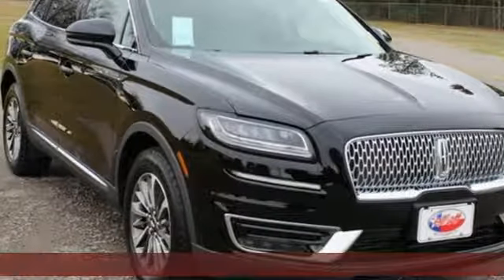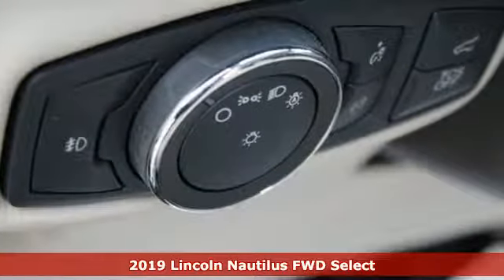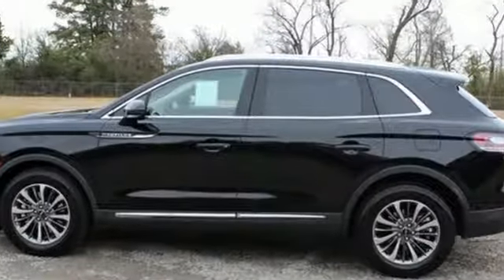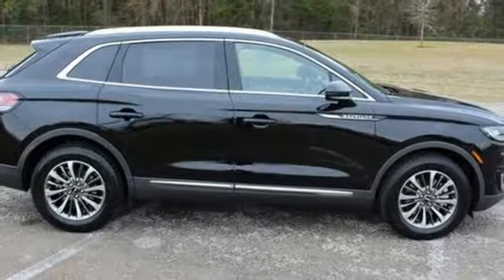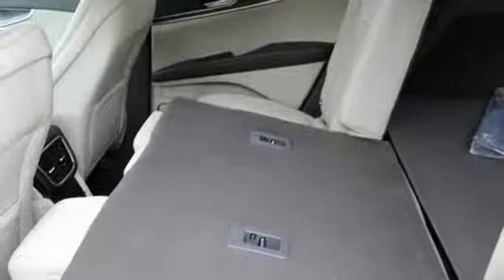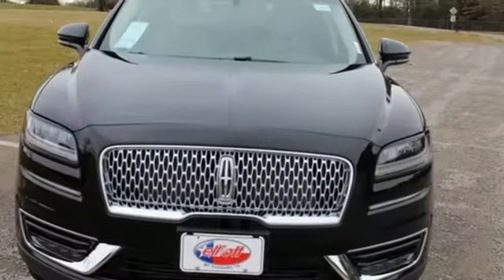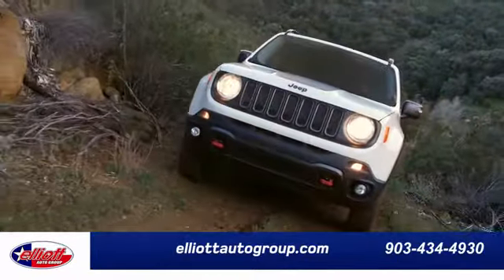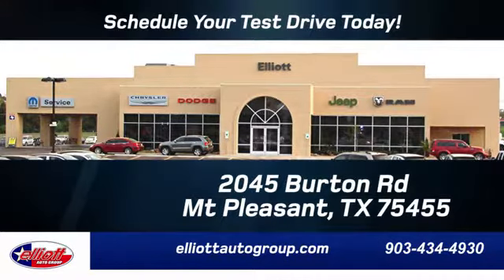New 2019 Lincoln Nautilus Mt Pleasant TX Sulphur Springs, TX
Year: 2019
Make: Lincoln
Model: Nautilus
Trim: Select
Engine: 2.0L Turbocharged
Transmission: 8-Speed Automatic
Color: Black
Interior: Cappuccino
Stock #: F7032
VIN: 2LMPJ6K91KBL20133
Infinite Black Metallic 2019 Lincoln Nautilus Select FWD 8-Speed Automatic 2.0L Turbocharged **NAVIGATION**, **LEATHER**, **APPLE CARPLAY & ANDROID AUTO**, **HEATED SEATS**, **CO-PILOT360**.brbrPrice includes all rebates, incentives and dealer discounts. Price listed is lowest available price. Does not include dealer adds, tax, title, license or fees. To qualify for all rebates and incentives, a qualified trade in and/or financing with Lincoln Financial Services may be required. All vehicles have window tint ($199) and the Elliott Protection Package ($299). We are located just west of Titus Regional Medical Center on the I-30 frontage road. Recent Arrival! 21/26 City/Highway MPG

Address:
2045 Burton Rd.